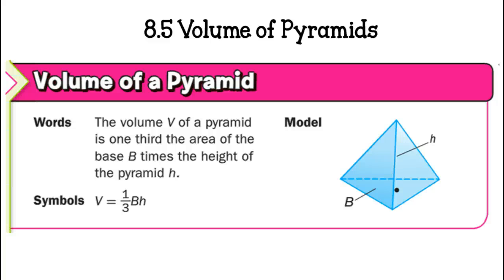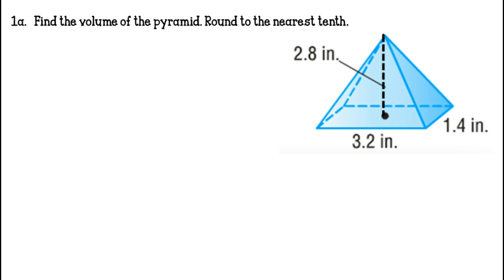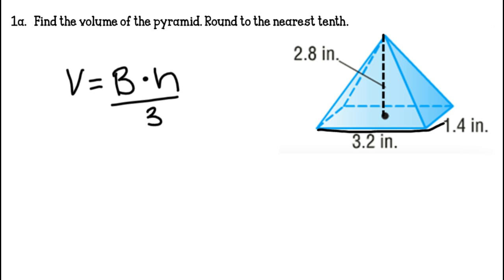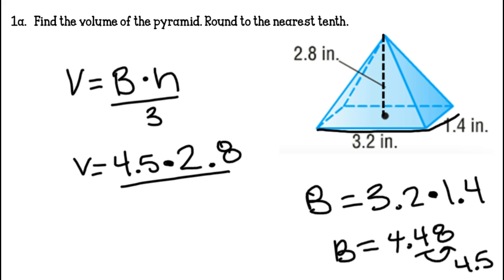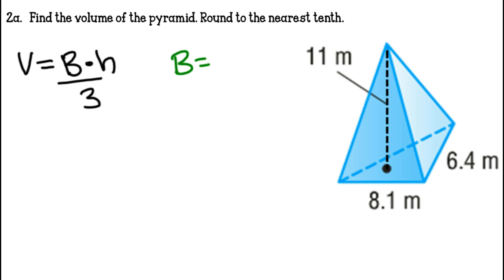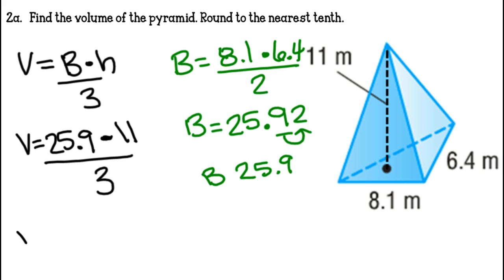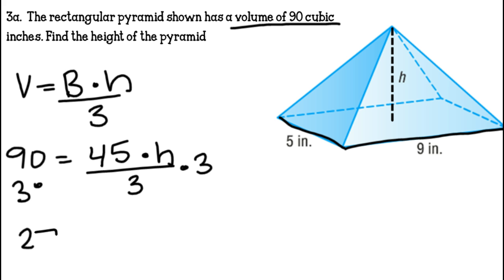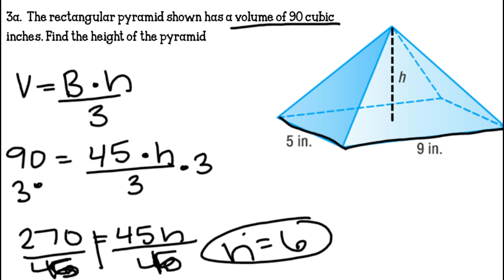Lesson 8.5 Volume of Pyramids